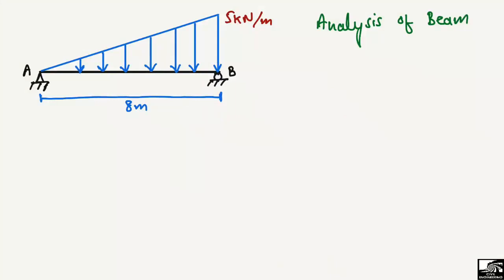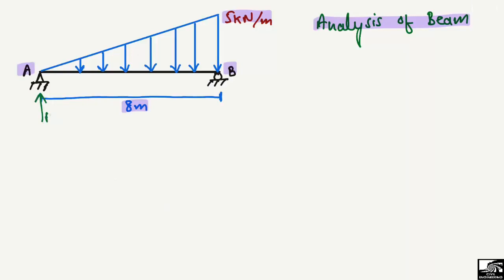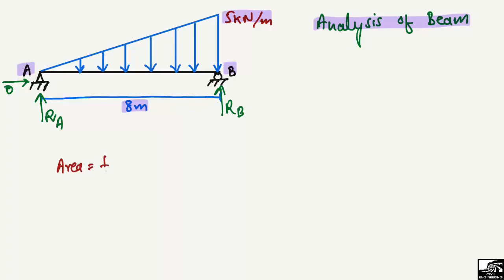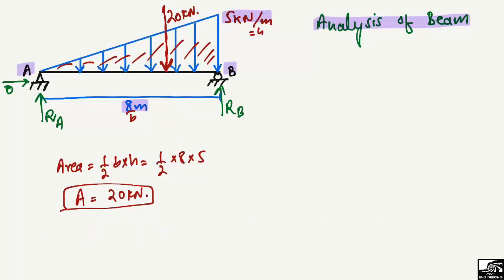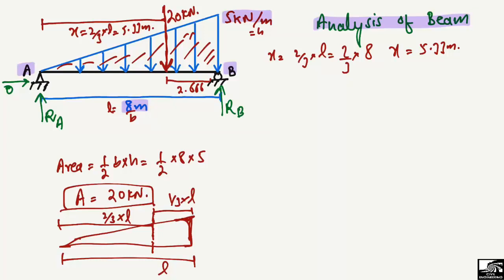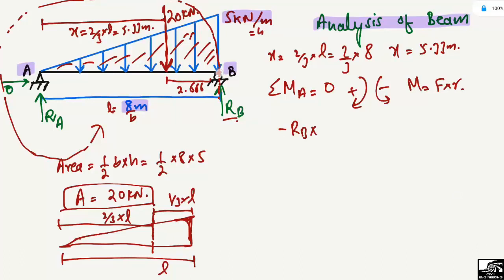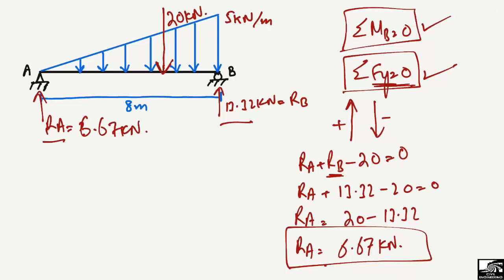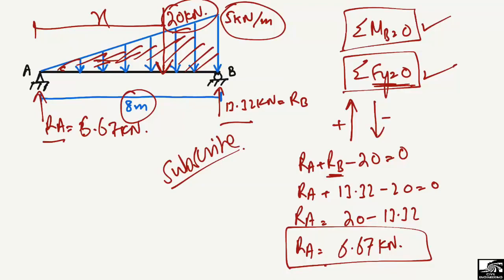Simply Supported Beam Analysis with Triangular load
This video explains how to analyze a simply supported beam with a uniformly varying load that is a triangular load.

Simply supported beam analysis
Beam analysis
Triangular load on the beam
Beam with Triangular loading
Beam support reactions
support reaction of simply supported beam